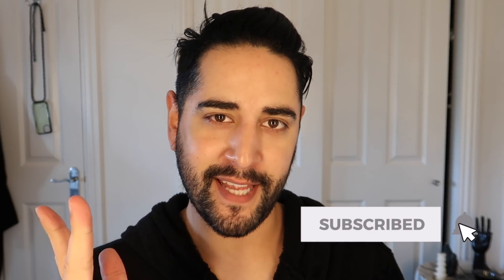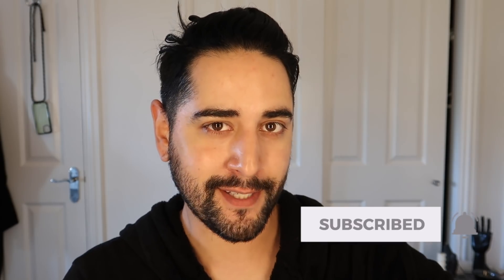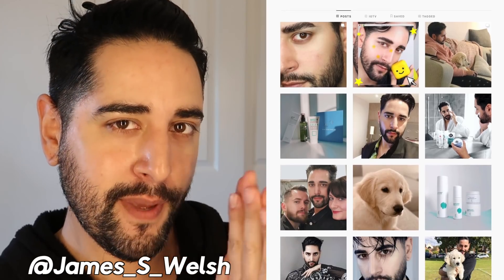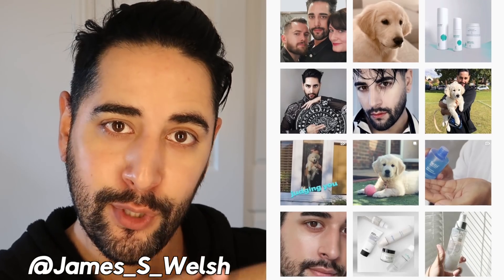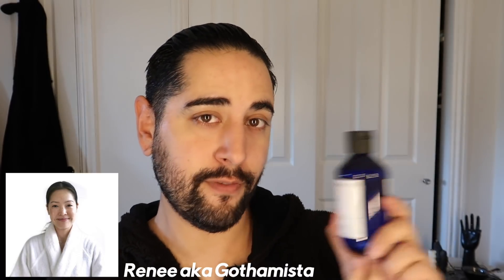Testing Skincare / Beauty Guru's Favourite Products! SPILLING TEA! lol no I jokes ✖ James Welsh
Heyyyyyy,
So on Mondays, I want to start posting videos that are a little different to what I usually post! Just an opportunity to post video idea I have but I don’t feel fit into my usual style.
Videos that may not get many views, but also a bit of extra content whilst the vast majority of us are on lockdown.

Today, I wanted to share some of the people, youtubers, bloggers etc who, were probably the most influential for me as I began to take YouTube more seriously, people who inspired me to even create videos and generally just youtubers whose opinion on products I appreciate too!

Today I’m going to be doing a skincare routine, using products that each fave youtuber of mine, has at some point said is a favourite of theirs or recommended.
All of these…bar 1 is going to be a first impression, so, we aren't really here to learn today!
But I want to share my initial impressions of the products and some opinions about each youtuber.
SPILLING SOME SERIOUS TEA! No none don't expect tea, just lots of appreciation.

Maybe introduce you to some creators that you may not know but I must say if you know me, you 100% already know these people. You probably knew them before me.

ALL PRODUCTS IN THIS VIDEO WERE BOUGHT WITH MY OWN MONEY

MILK MAKEUP
Cooling Water Undereye Patches:
shorturl.at/bszFH

MILK MAKEUP
Vegan Milk Moisturizer:

ICON MEANINGS:

Present: Gifted Item.

YESSTYLE: JAMES10